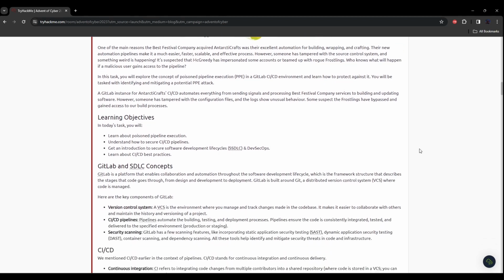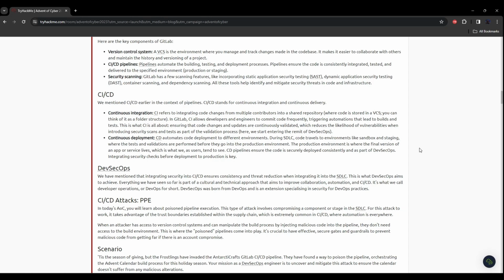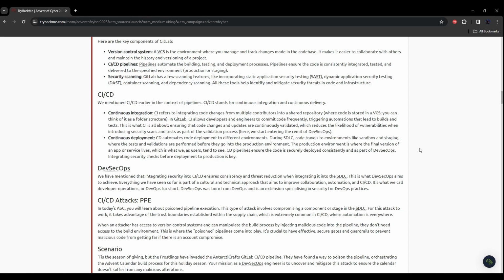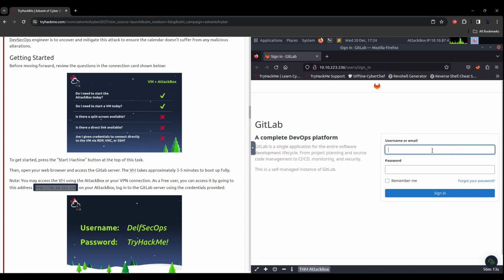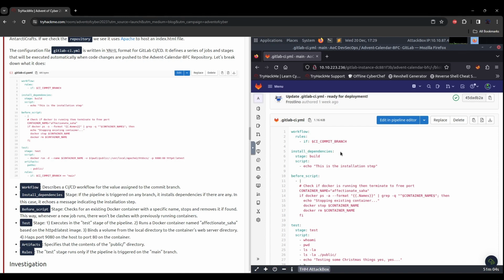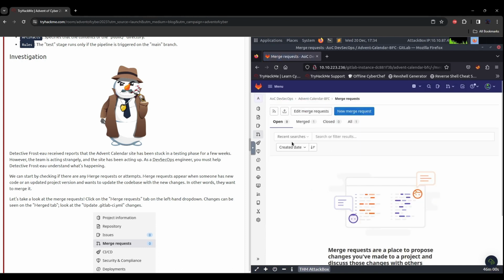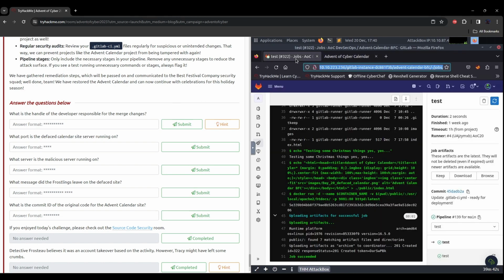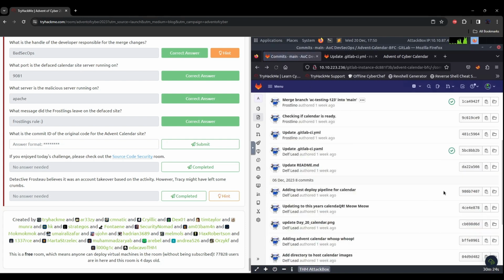THM advent of cyber 2023 day 20 | Advent of Frostlings | DigitalDjinn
This is a walkthrough of tryhackme's advent of cyber 2023 day 20